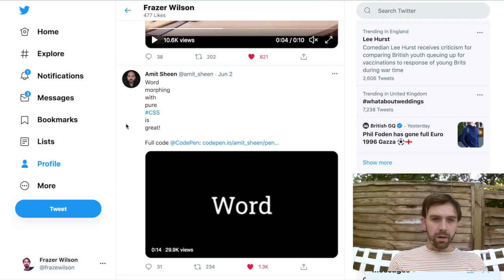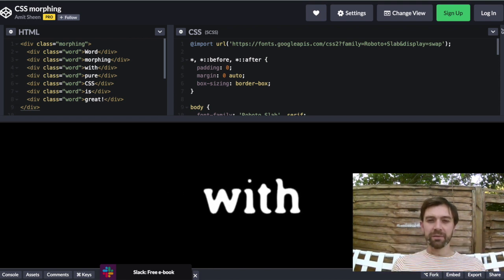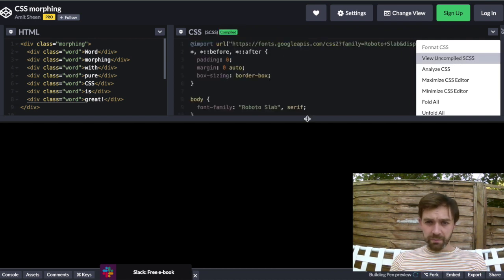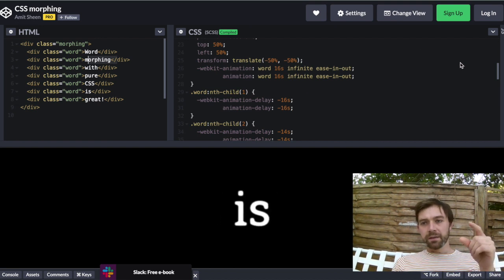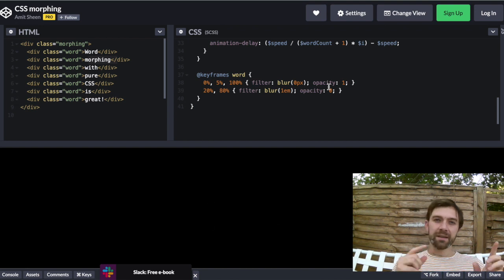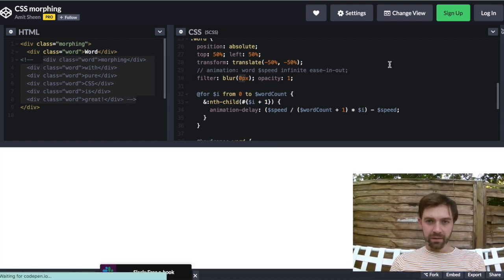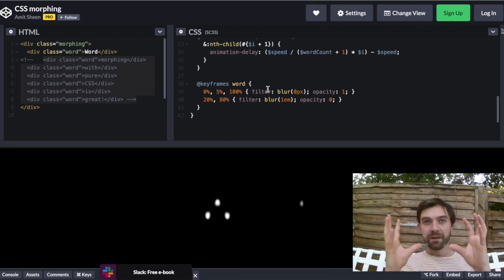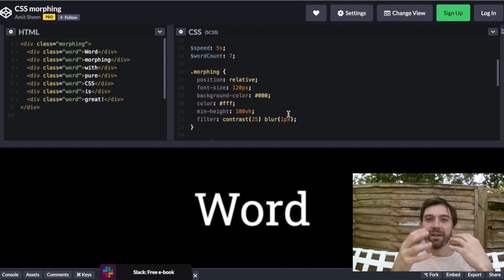CSS text morphing - how its that done?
APOLOGIES ABOUT THE AUDIO!
A bit of reverse engineering to see how a cool Codepen of text morphing is done in pure css.